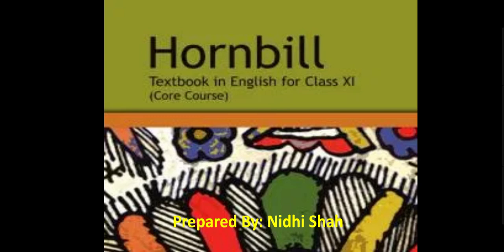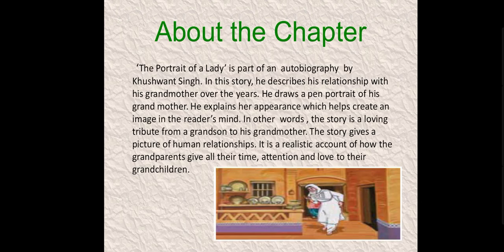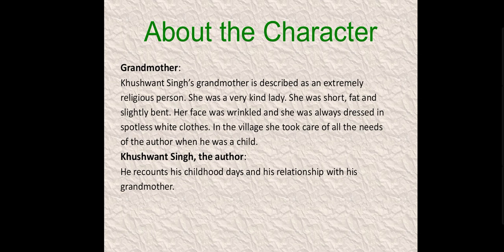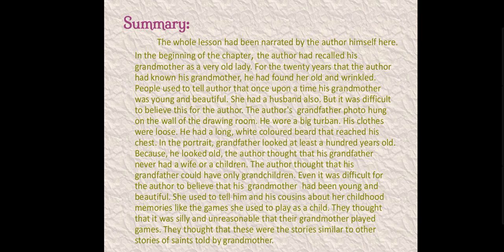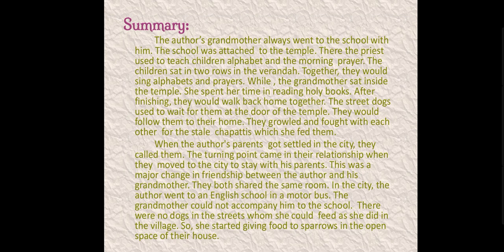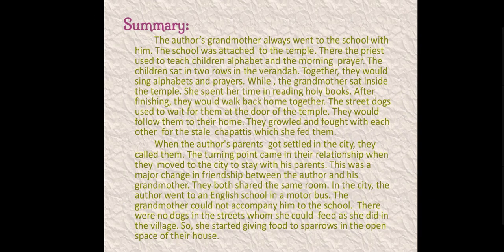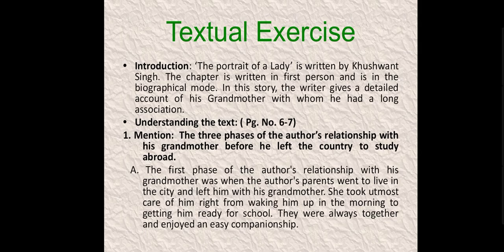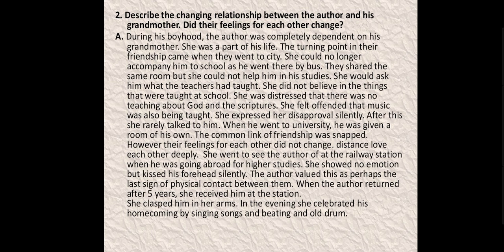Nidhi's Tutorials 📚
Chapter 1: The Portrait of A Lady
                                            - Khushwant Singh